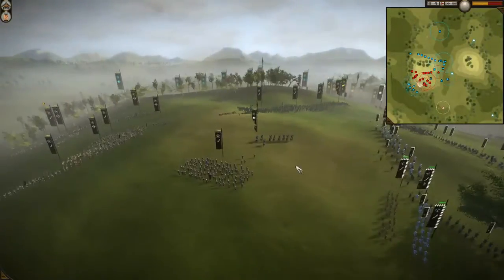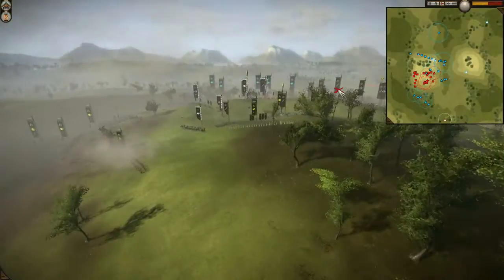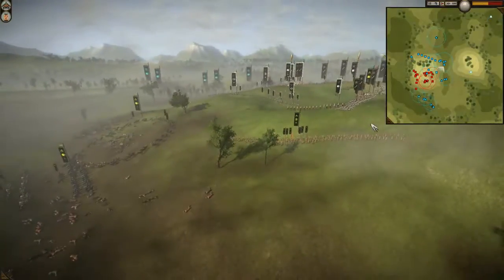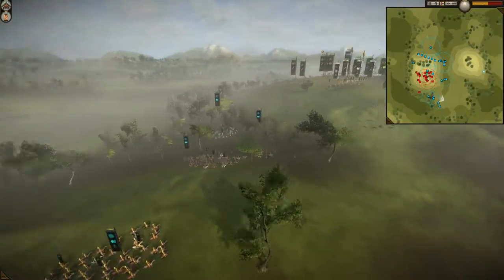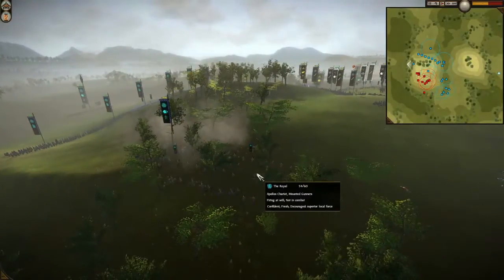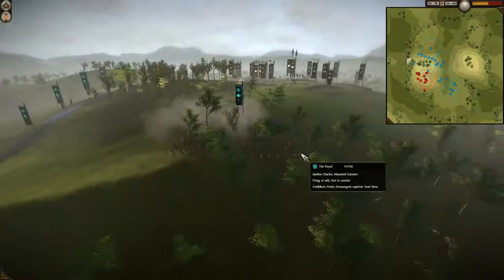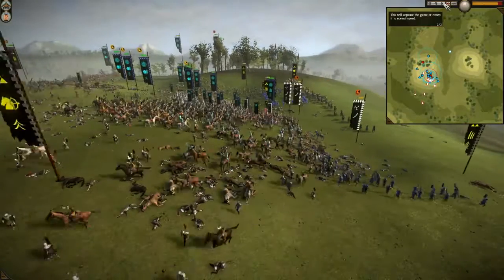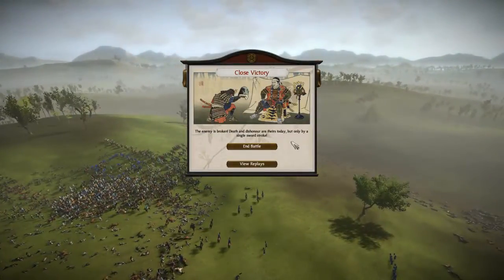Shogun 2 Tactics: Cavalry Heavy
In this episode I explain how to effectively use a cavalry heavy or even spam army.